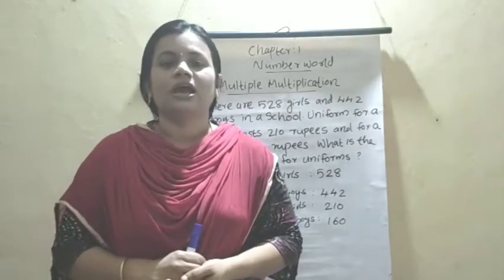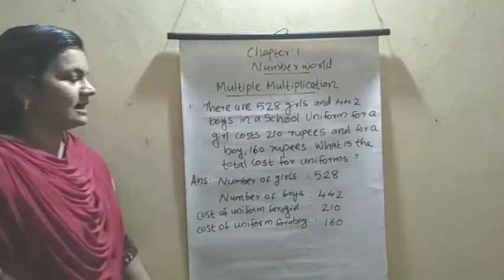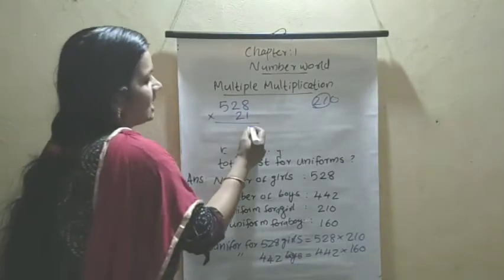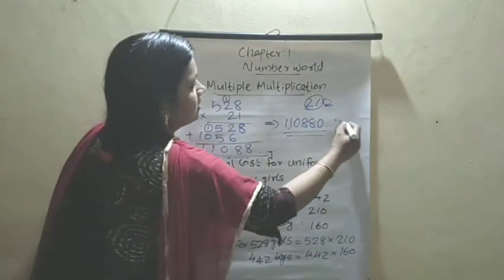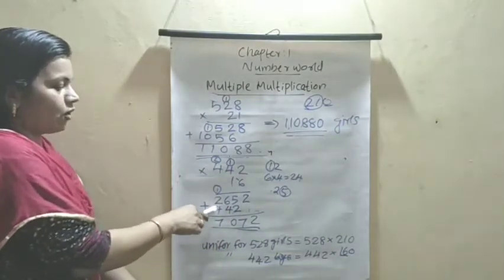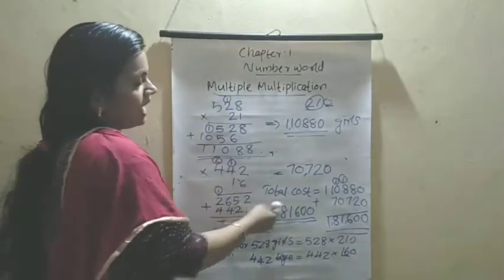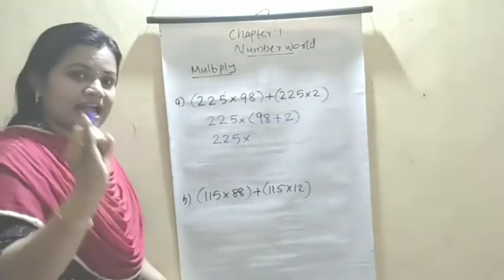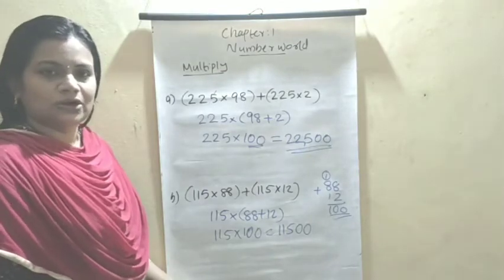August 1, 2021